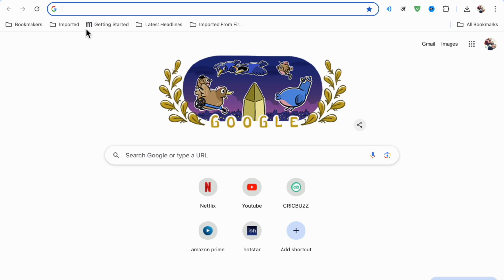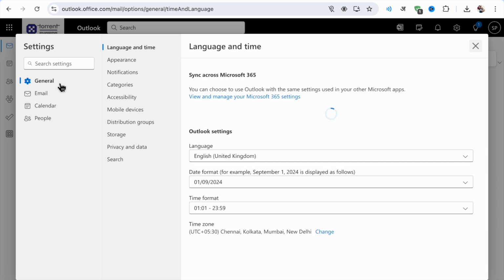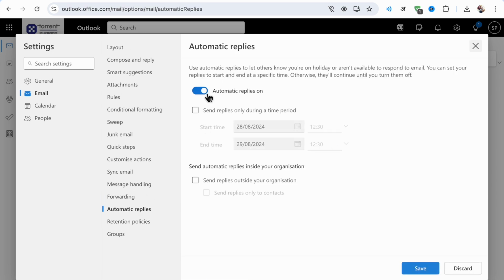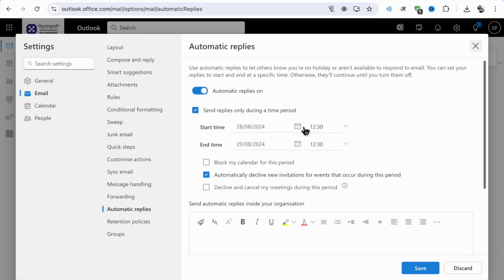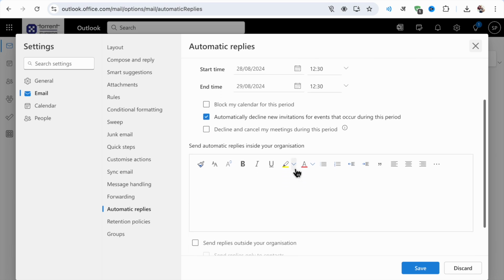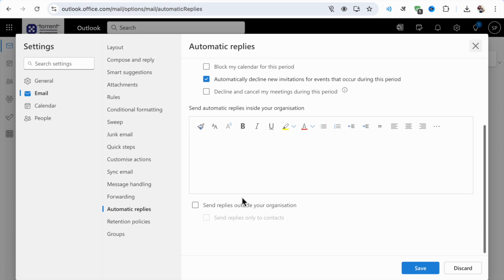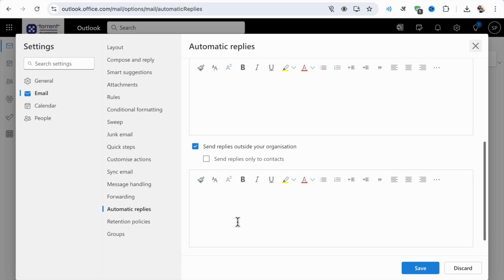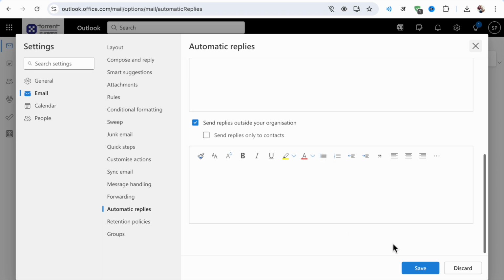How to Set Away Message in Outlook | Microsoft Outlook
In this video, I am going to tell you about how to Set Away Message in Outlook.
How to Set Away Message in Outlook
Like this you can Set Away Message in Outlook
Thanks.
Set Away Message in Outlook
out of office message,
microsoft outlook,outlook,
out of office,
microsoft teams out of office message,
out of office reply,
office 365,
how to set automatic reply on outlook,
outlook tutorial